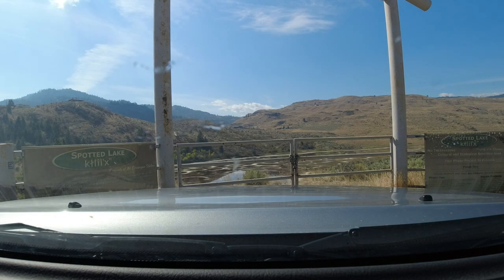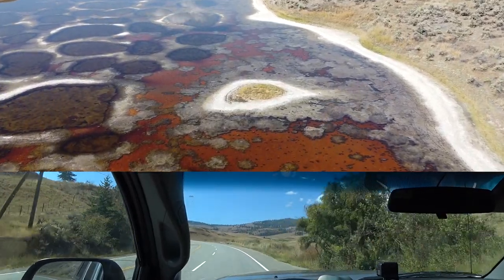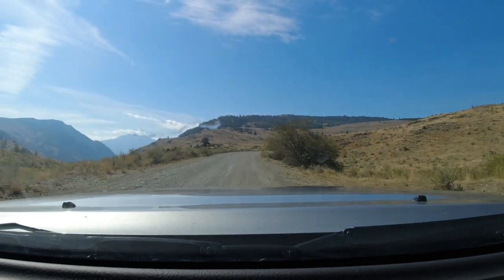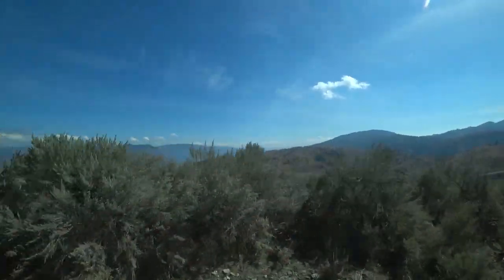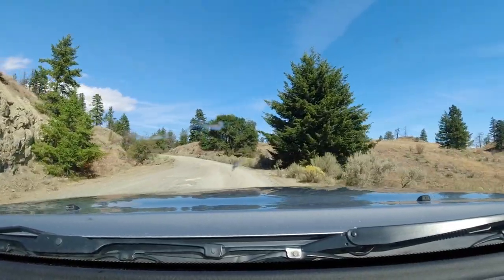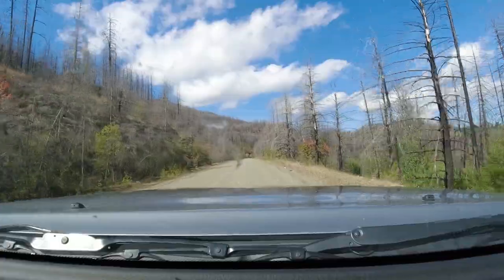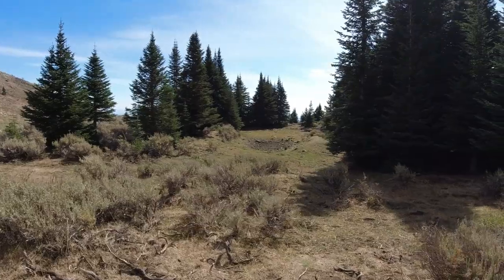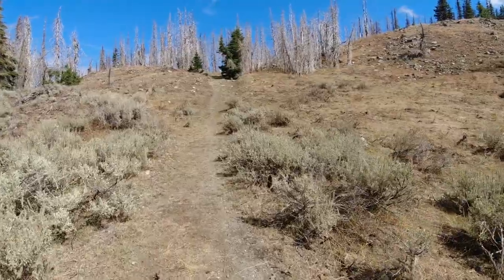How to get to Mt Kobau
Mt. Kobau - located near Osoyoos, BC along Highway 3.

Steam : 77811592

Video shot with : Sony FDR-X3000 Action Camera / DJI Osmo / DJI MAVIC